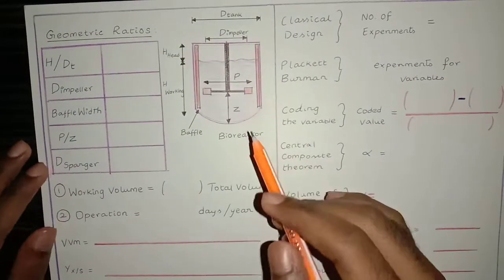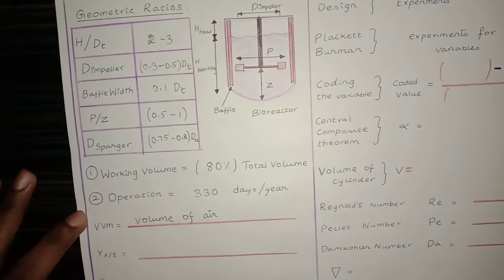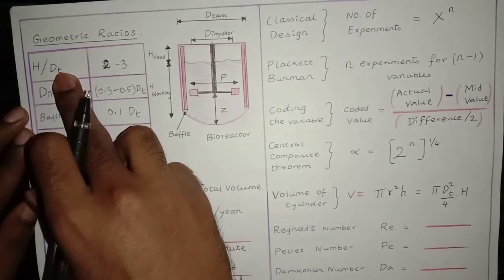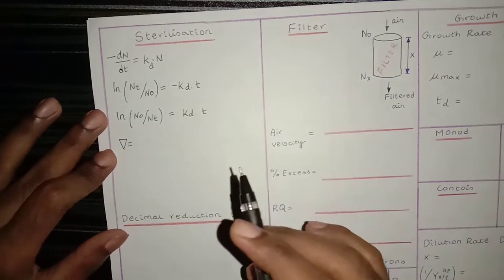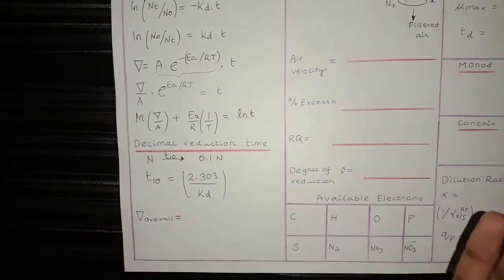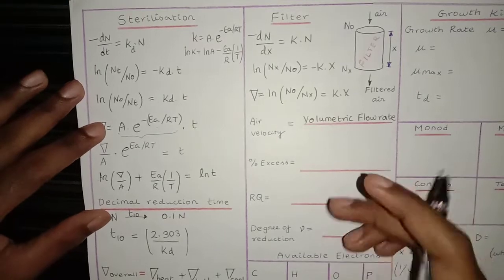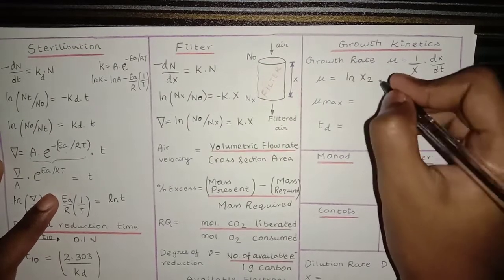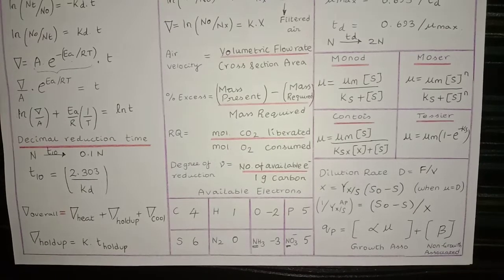Bioprocess Engineering Complete Formula list PART - 1 | Gate Biotechnology | Anna University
Here we present all the major formula and simple derivations of Bioprocess Engineering -1
Must Watch video to deal with GATE Biotechnology Bioprocess NAT

Time Stamps:
0:00 Start
0:15 Geometric ratios of bioreactor
2:58 Assumptions in Bioprocess operations
5:00 Design of Experiments
6:40 Dimensionless Numbers
8:25 Del Factor or Del criterion
9:20 Sterilization Kinetics
11:55 Arrhenius Equation
12:43 Decimal Reduction Time
14:45 Filtration
18:12 Respiratory Quotient
18:37 Degree of reduction
19:55 Growth Kinetics and various models
22:30 Dilution Rate